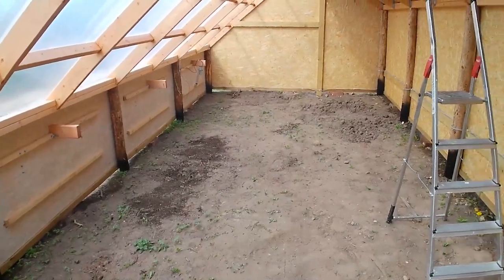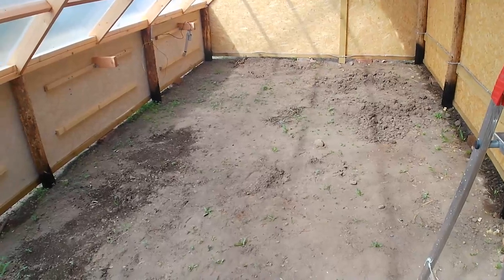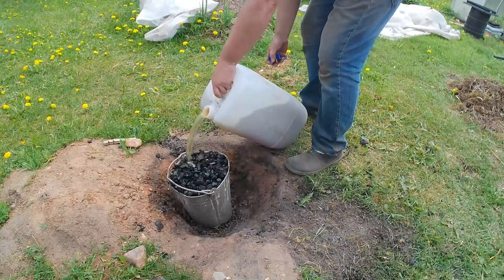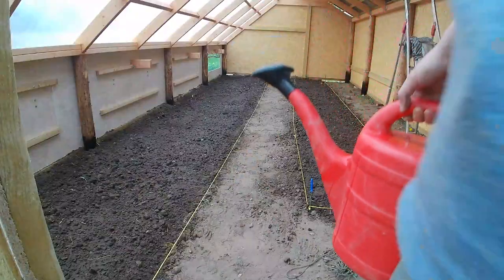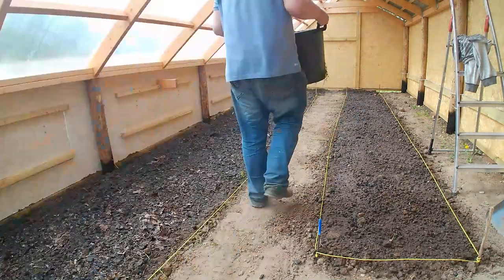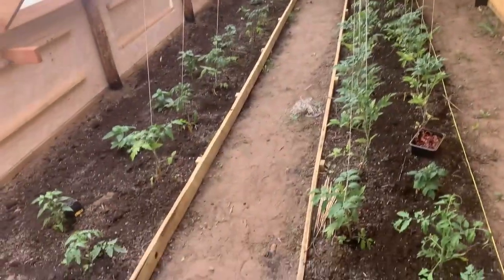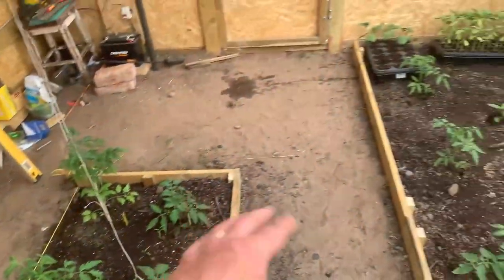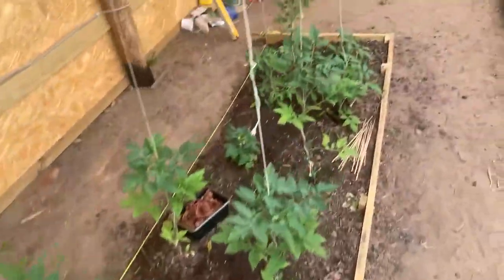Passive Solar Greenhouse Build Part 7 - Preparing Soil Beds & Planting Out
In this video on our Passive Solar Greenhouse build I show you how I prepared the soil beds using various mediums to build up a fertile and biologically & fungal rich soil for the various vegetables to grow in.